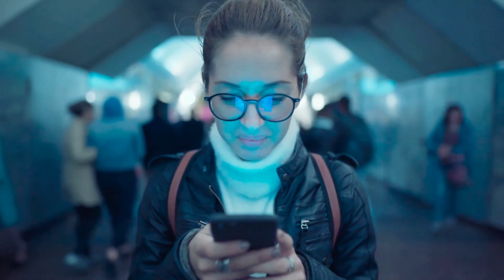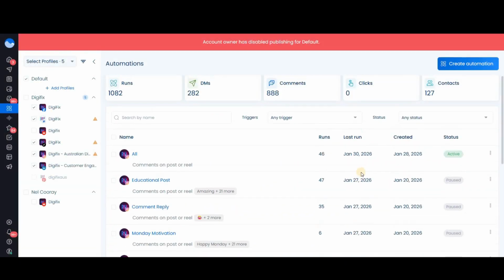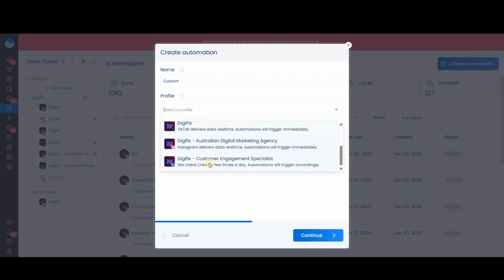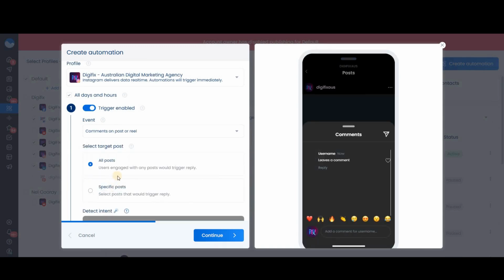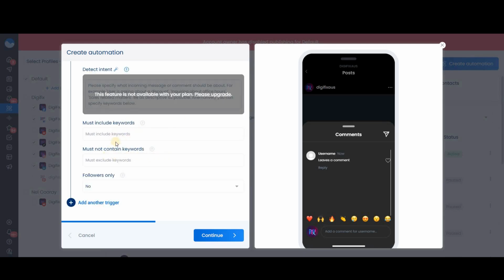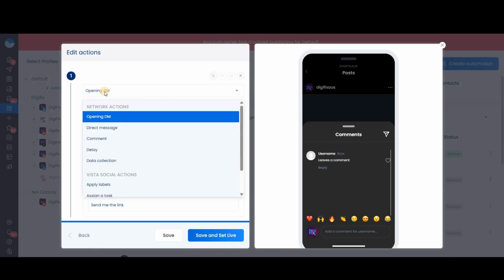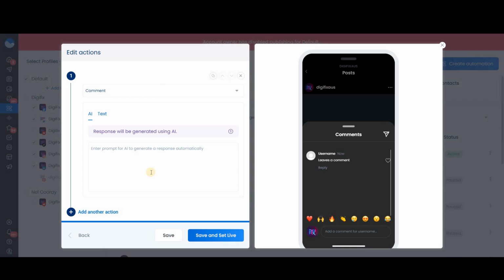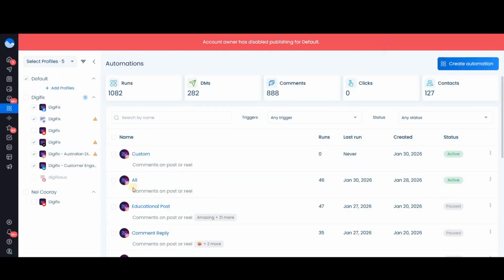AI Took Over My Social Media 😳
In this video, I show you how to set up comment automation using Vista Social so your Instagram comments get instant replies without any manual work. This is perfect for creators, businesses, and agencies who want to save time and scale engagement using AI.

You’ll learn:

How to create comment automation in Vista Social
How to use AI to reply to Instagram comments
How to manage social media without human effort
How to keep engagement active 24/7

If you want to put your social media on autopilot, this tutorial will walk you through everything step by step.